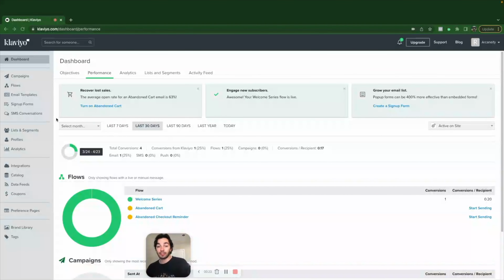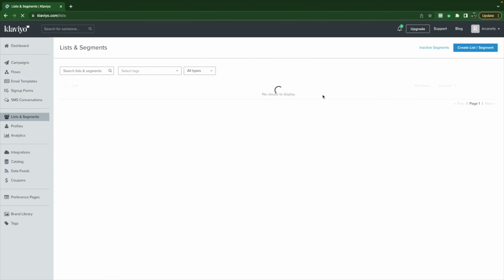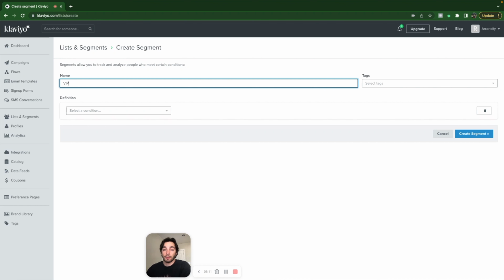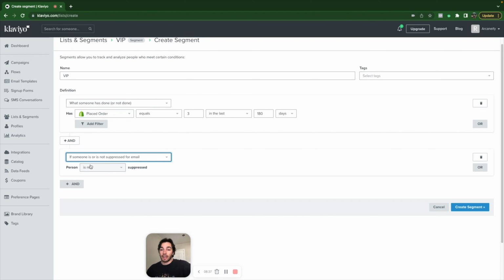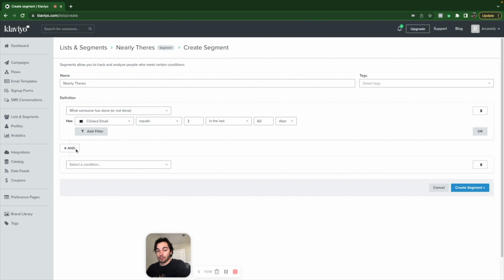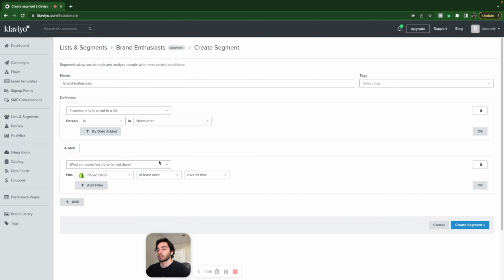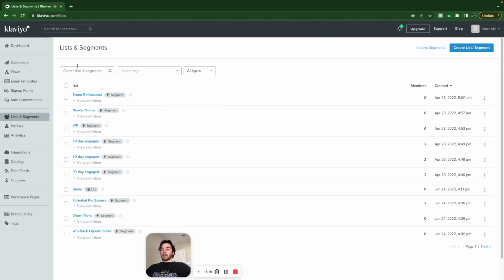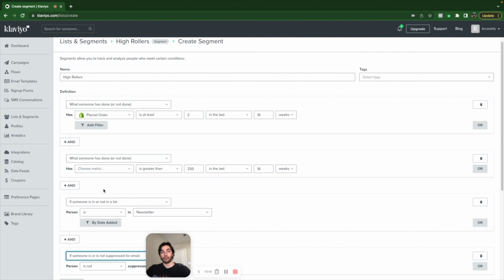Klaviyo Tutorial: Campaigns & Segments 101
Welcome to the channel. In today's video, I show you how to set up segments and send out campaigns that convert.